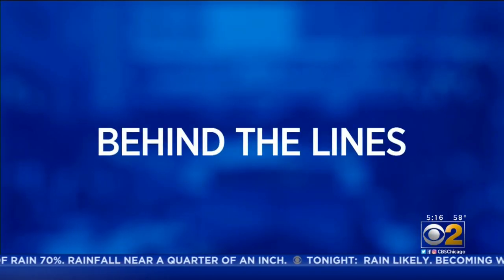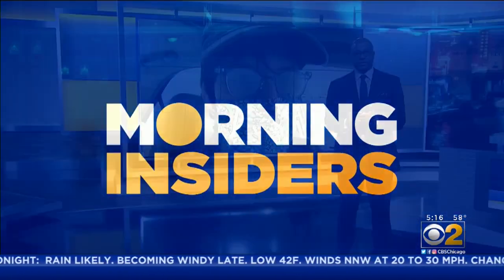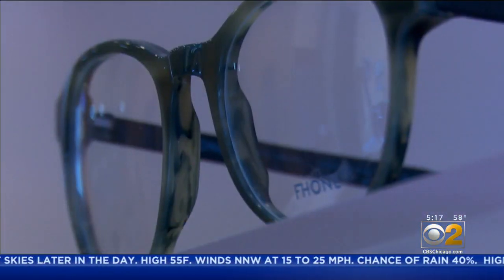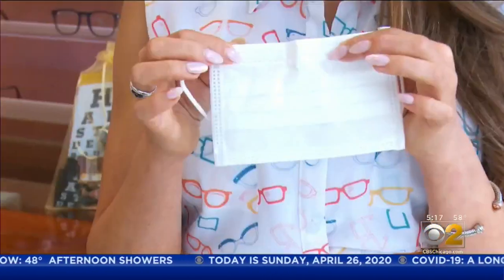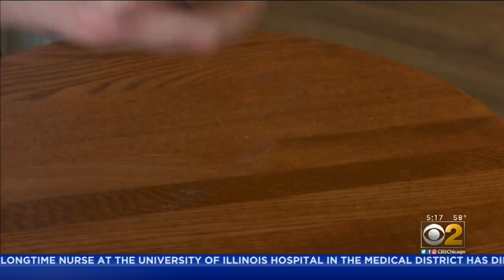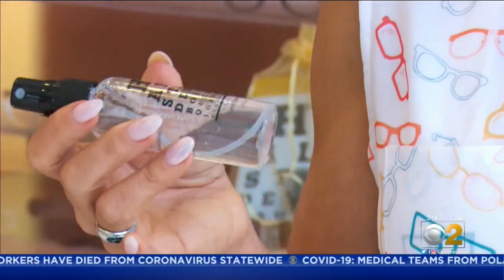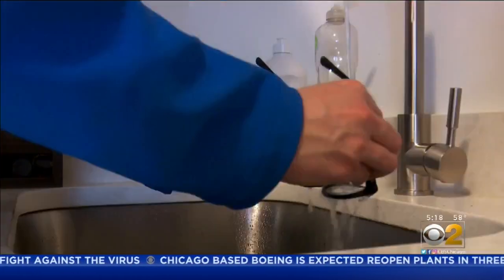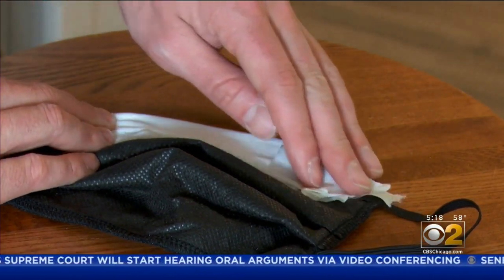Keeping Your Glasses From Fogging Up While Wearing A Face Mask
If your eyeglasses are fogging up while you’re wearing your mask, you’re not alone.